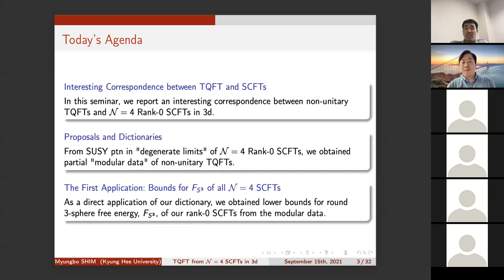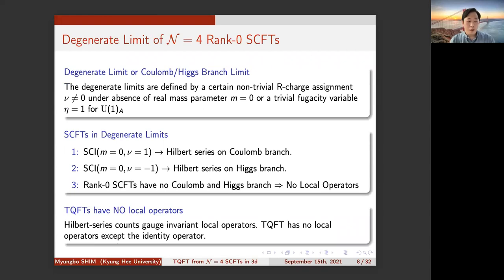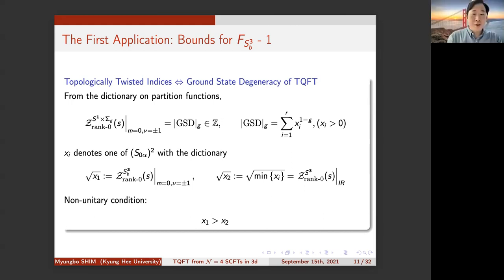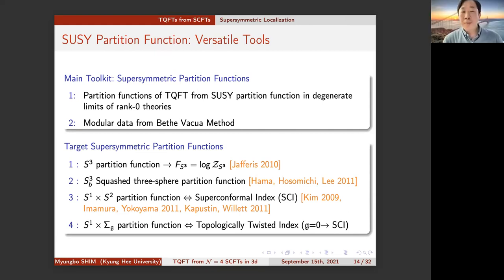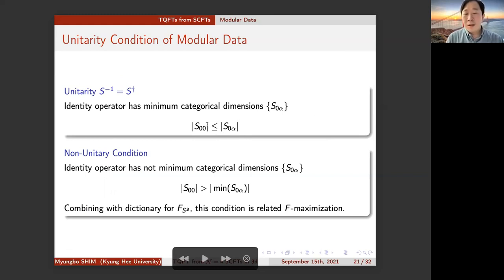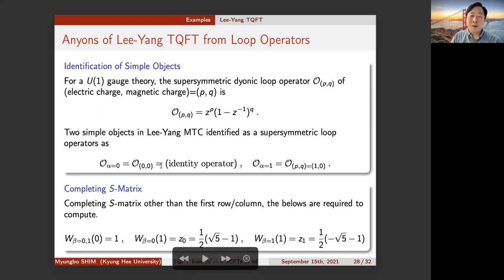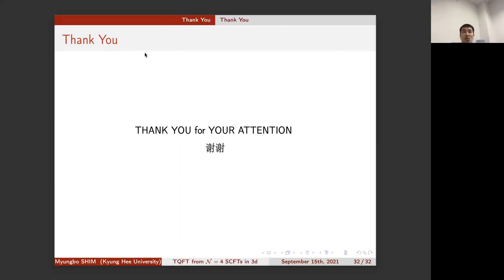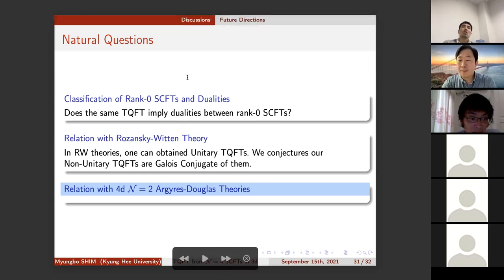Myungbo Shim - Non-unitary TQFTs from 3D N=4 rank-0 SCFTs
Abstract : We propose a novel procedure of assigning a pair of non-unitary topological quantum field theories (TQFTs), TFT$_\pm [\CT_{\rm rank \;0}]$, to a (2+1)D interacting $\CN=4$ superconformal field theory (SCFT) $\CT_{\rm rank \;0}$ of rank 0, i.e.\ having no Coulomb and Higgs branches. The topological theories arise from particular degenerate  limits of the SCFT.  Modular data of the non-unitary TQFTs are extracted from the  supersymmetric partition functions   in the degenerate limits. As a non-trivial dictionary, we propose that $F = \max_\alpha \left(- \log |S^{(+)}_{0\alpha}| \right) =  \max_\alpha \left(- \log |S^{(-)}_{0\alpha}|\right)$, where $F$ is the round three-sphere free energy of $\CT_{\rm rank \;0 }$ and $S^{(\pm)}_{0\alpha}$ is the first column in  the modular S-matrix of  TFT$_\pm$.  From the dictionary, we derive the lower bound on $F$, $F \geq -\log \left(\sqrt{\frac{5-\sqrt{5}}{10}} \right) \simeq 0.642965$, which holds for any  rank 0 SCFT. The bound is saturated by the minimal $\CN=4$ SCFT proposed by Gang-Yamazaki, whose associated topological theories are both the Lee-Yang TQFT. We explicitly work out the (rank 0 SCFT)/(non-unitary TQFTs) correspondence for infinitely many examples.